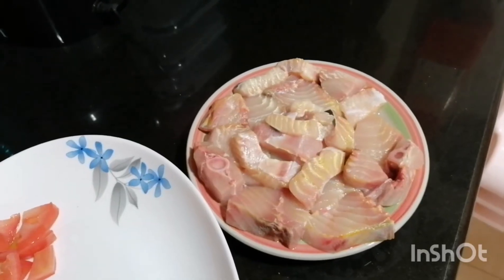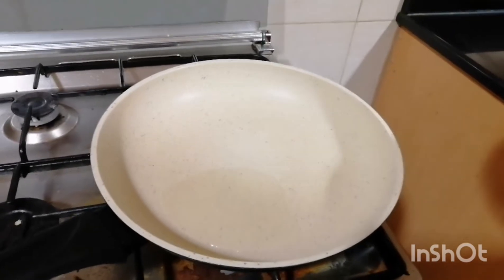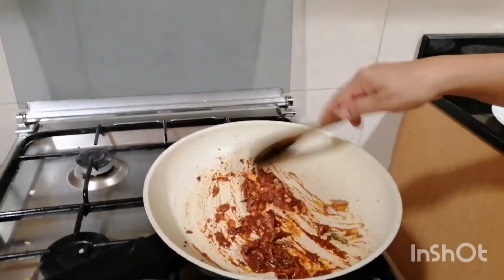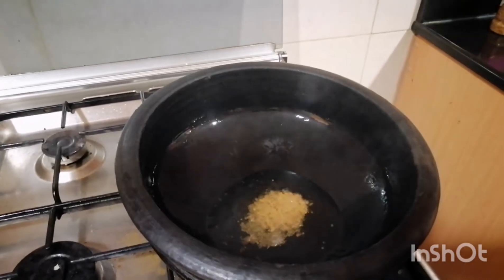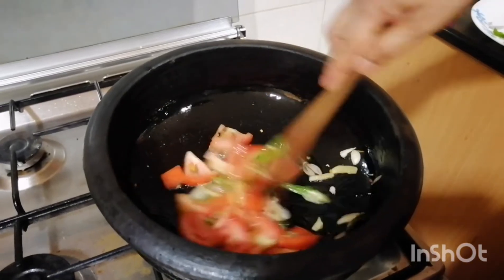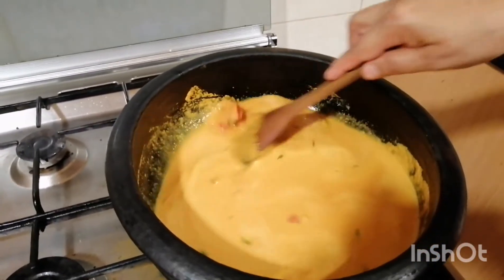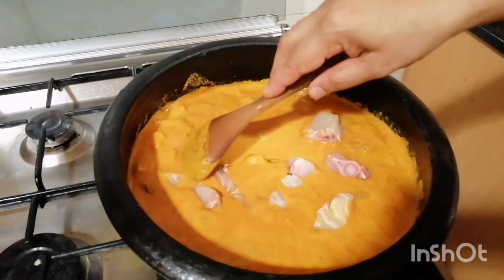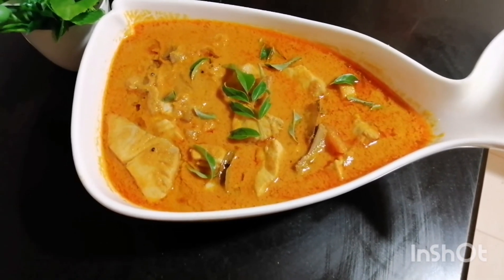തേങ്ങ അരച്ച മീൻ കറി // നെയ്മീൻ തേങ്ങ അരച്ച കറി - അടിപൊളി നെയ്മീൻ കറി/EP:3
തേങ്ങ അരച്ച നെയ്മീൻ കറി